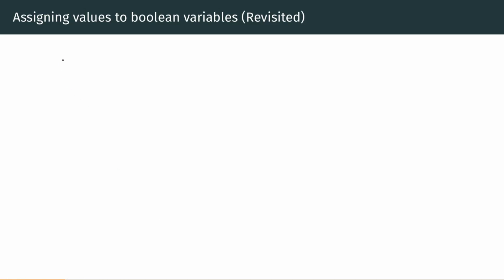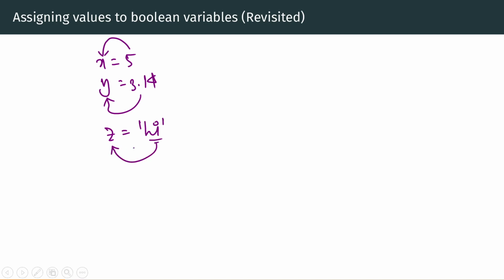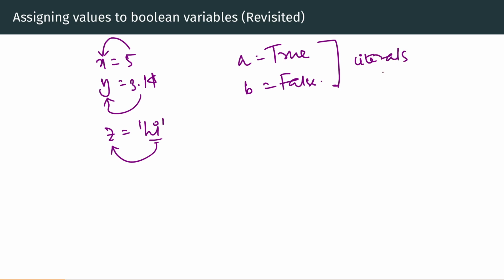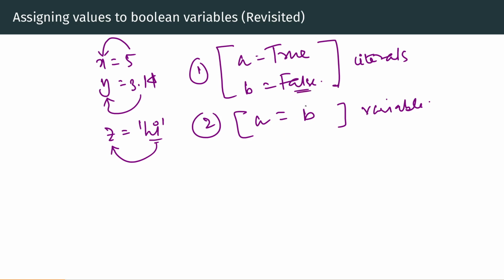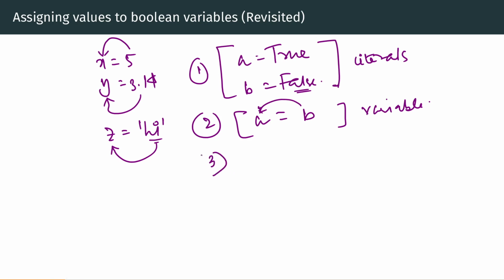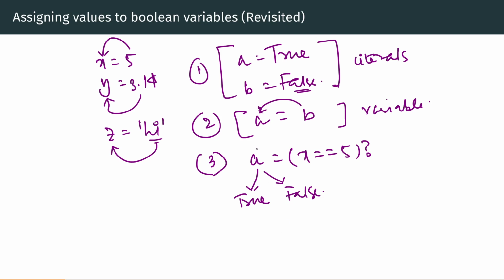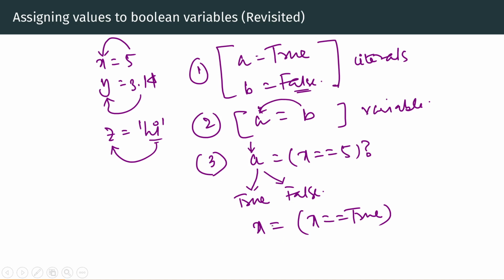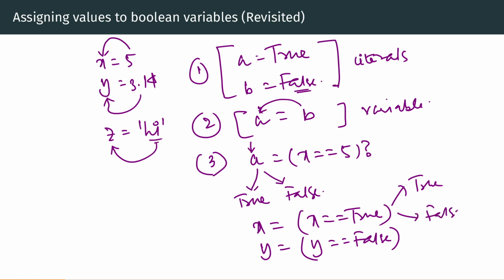L4 08 Assigning values to boolean vaiables